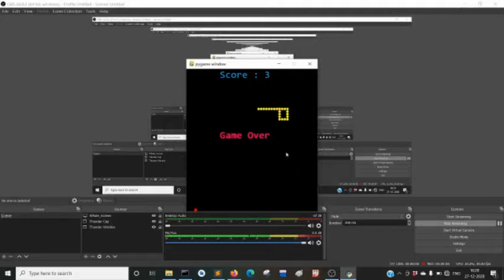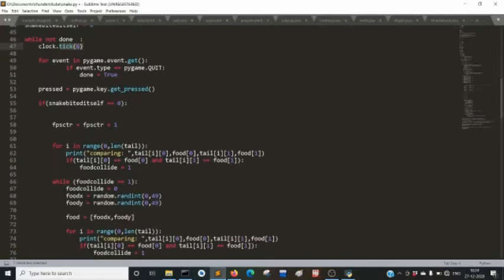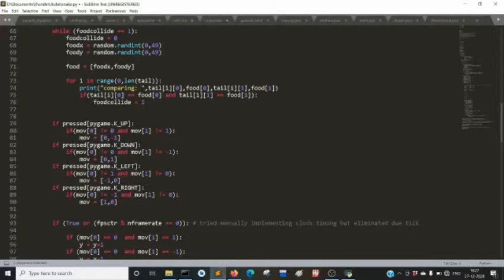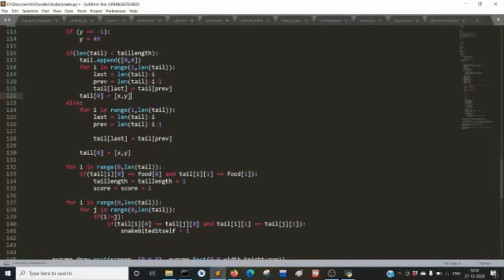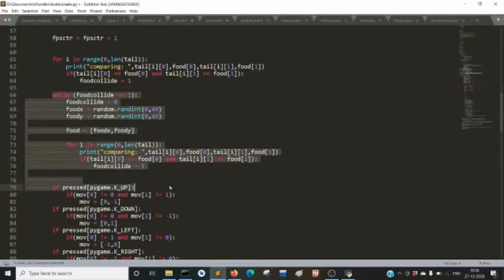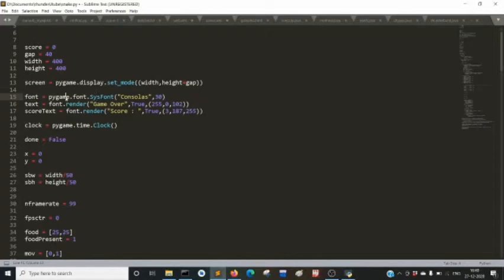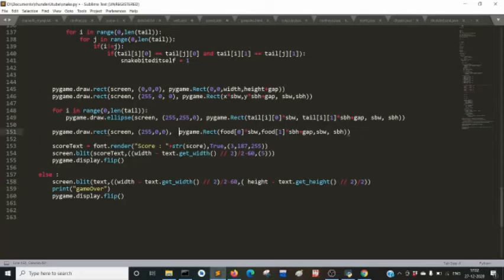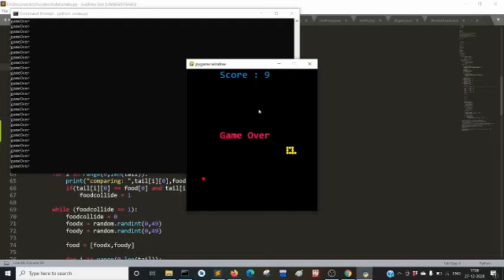Snake game in Python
Simple Snake game using pygame python library